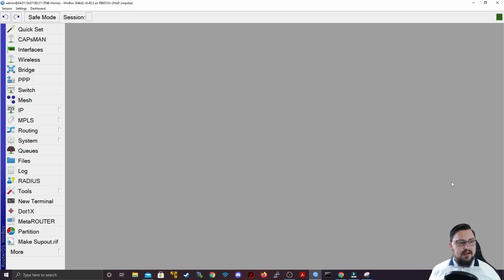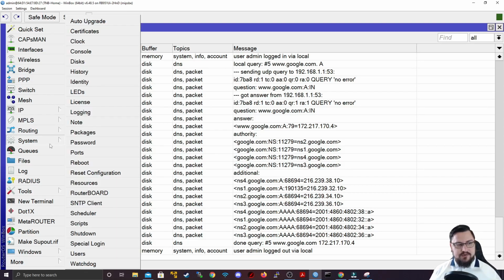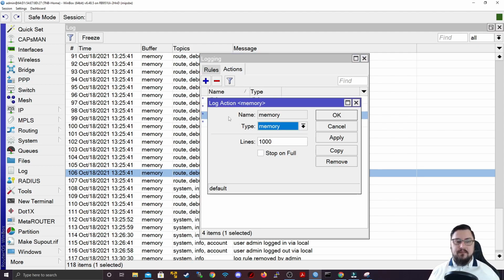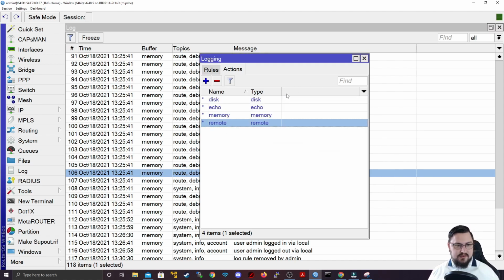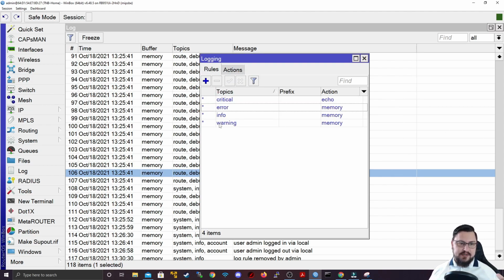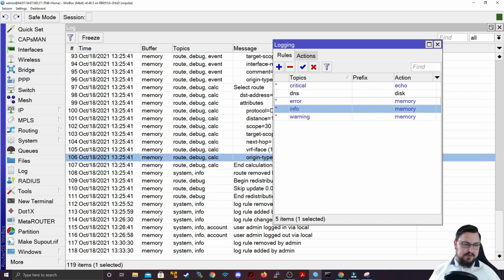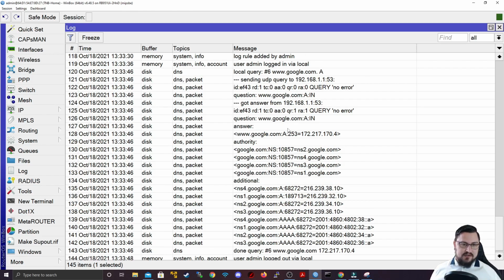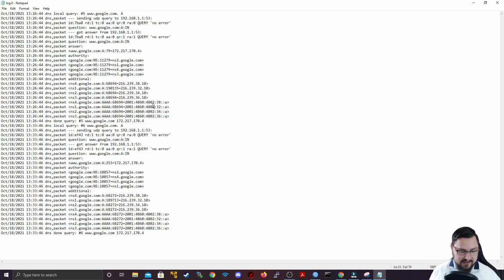Full MikroTik MTCNA - Sys Logging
Hello and welcome! In this video we will be going over the Logging functionality and how to use syslogs for debugging purposes. Enjoy!

Timestamps:

00:00 - Introduction
00:24 - Log Viewer
01:04 - System Logging